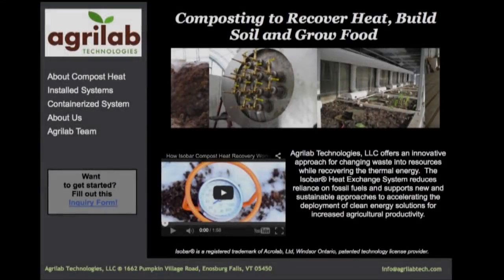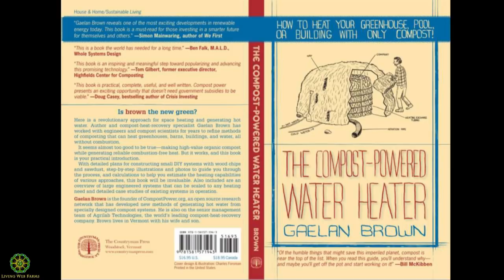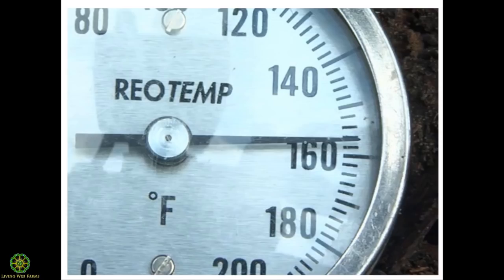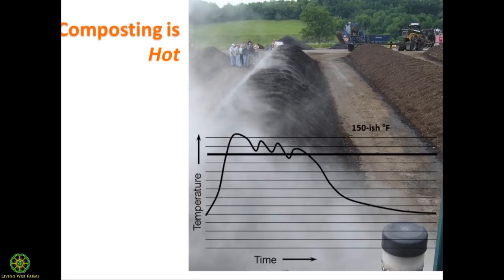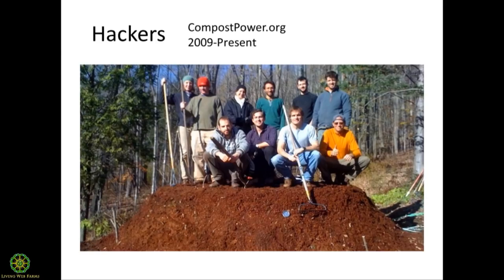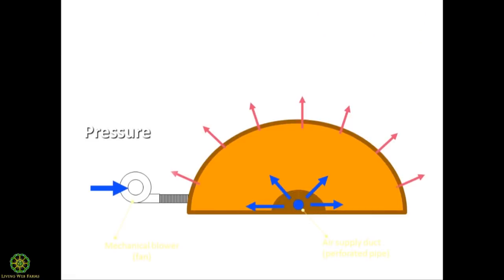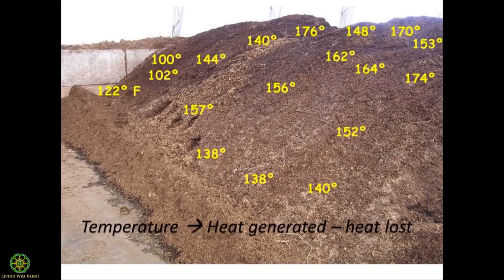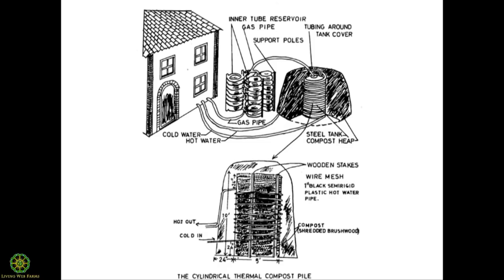Compost Heat Recovery Webinar with Gaelan Brown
Join Living Web Farms and Gaelen Brown, author of "The Compost-Powered Water Heater" for hosting our first webinar on the exciting topic of developing innovative heat recovery compost systems. Learn about a totally energy efficient way to grow more food and build great soils at the same time.